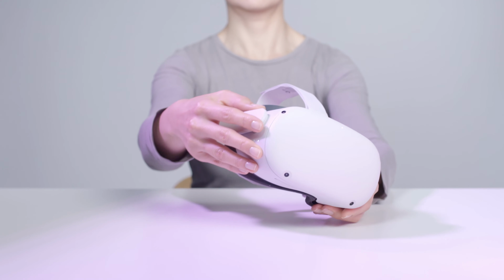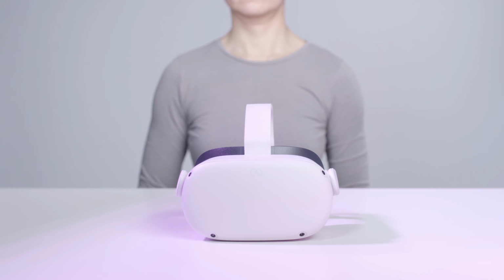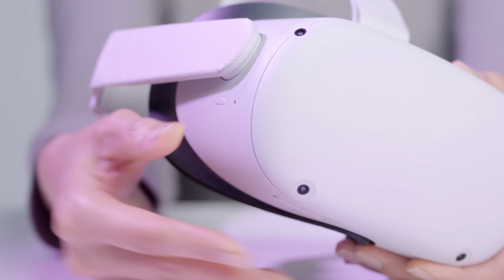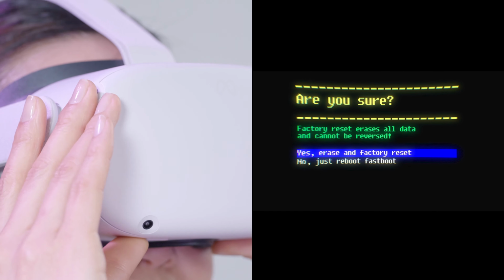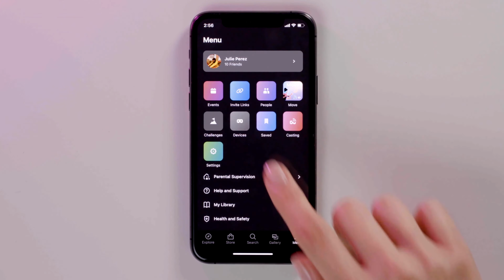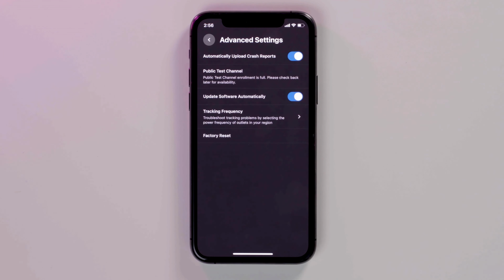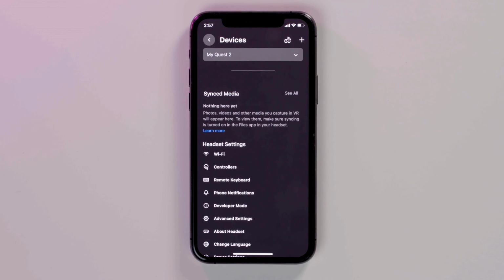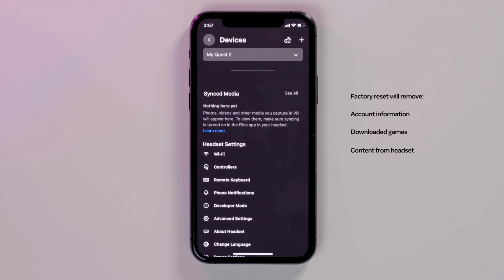How to Factory Reset your Meta Quest 2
If you run into problems with your headset or want to clear all of your data off of the headset, you can do a factory reset. This wipes everything off your Meta Quest 2 or Meta Quest, and returns it to the software state that it was in when you first took it out of the box.